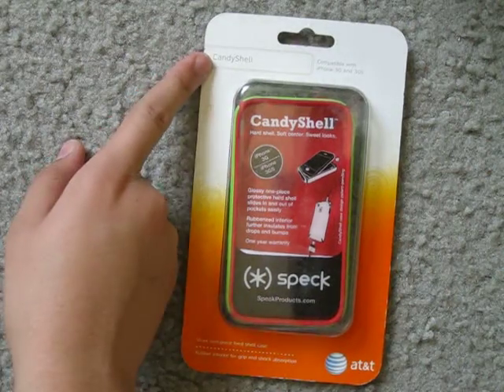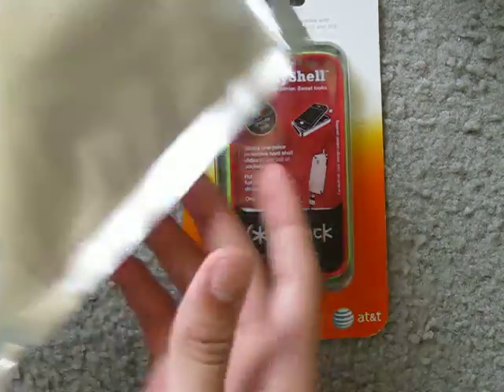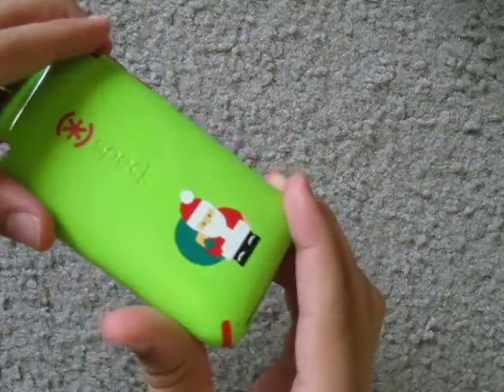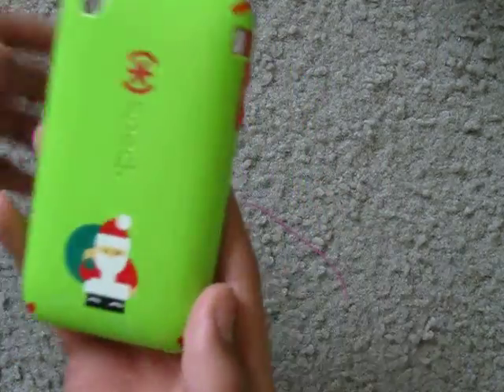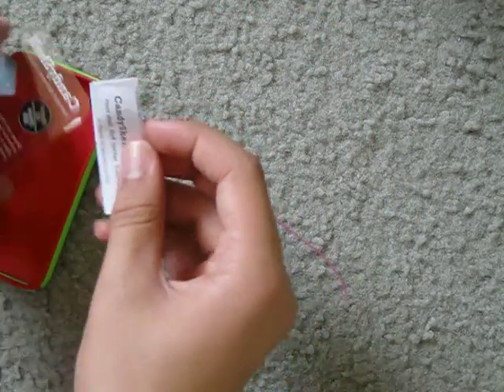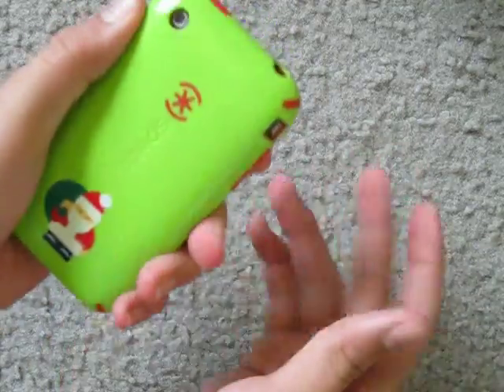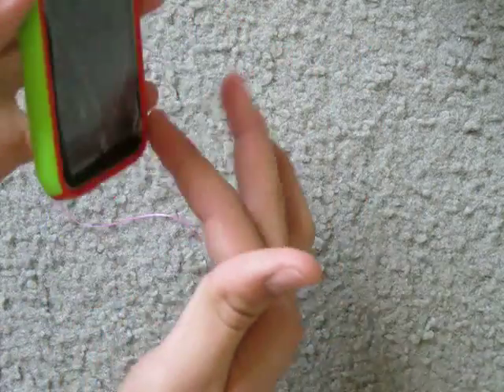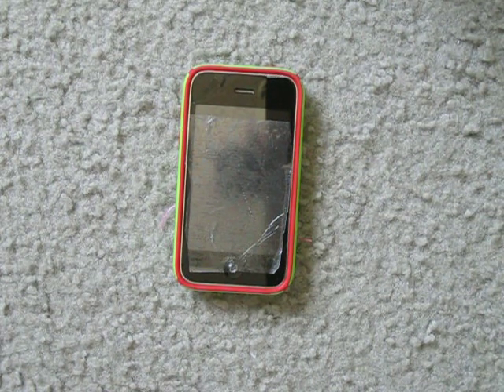CANDYSHELL UNBOXING AND REVIEW. itouch 4g giveaway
let me know what i can do to make better videos.